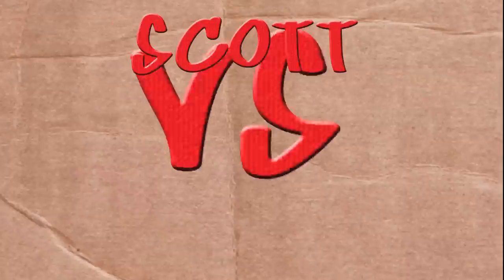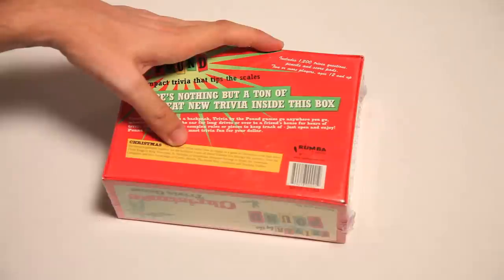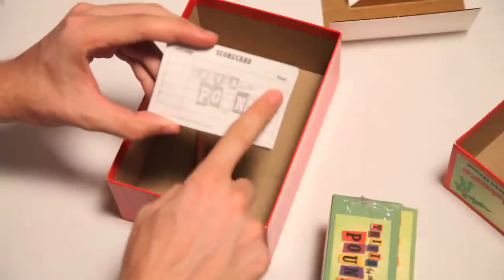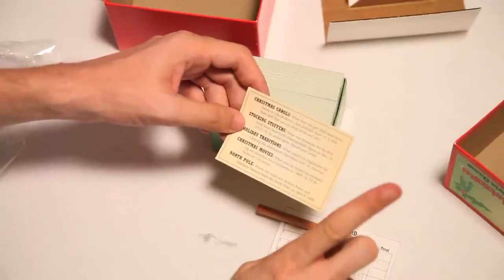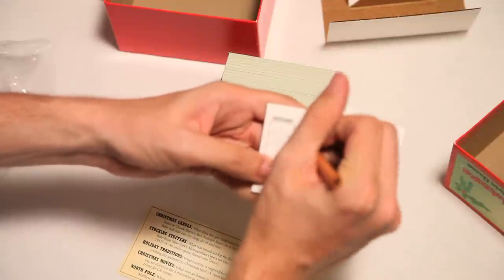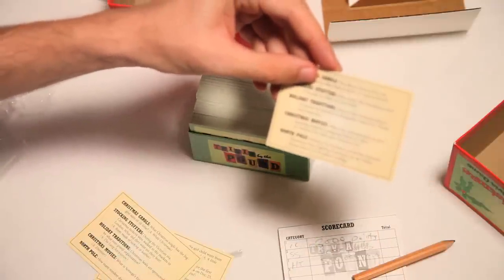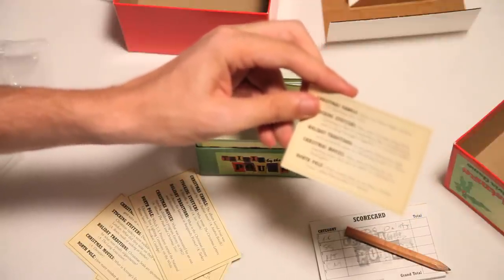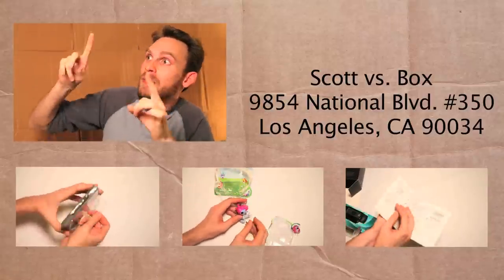Trivia by the Pound Christmas Game Unboxing (HD)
Scott unboxes Trivia By The Pound Christmas Trivia Game. Pop quiz hotshot. It's Christmas Eve, you didn't buy your dog a Christmas present and you're Jewish...what do you do? What doooo you do?

This video was made with